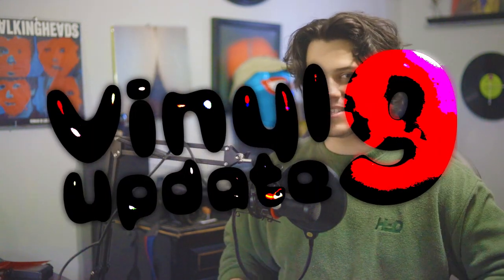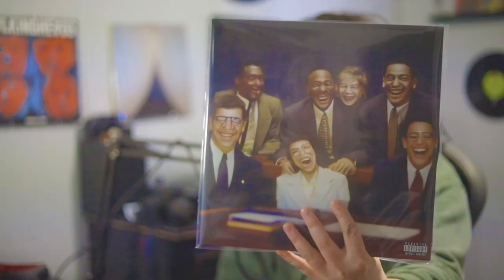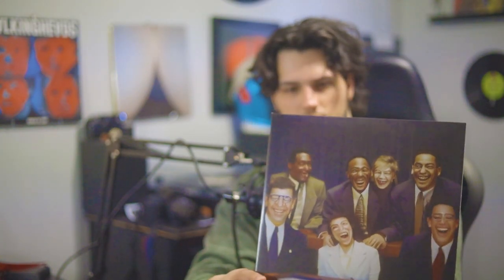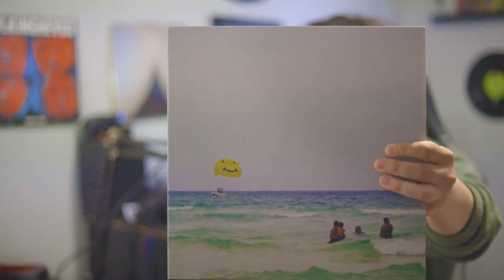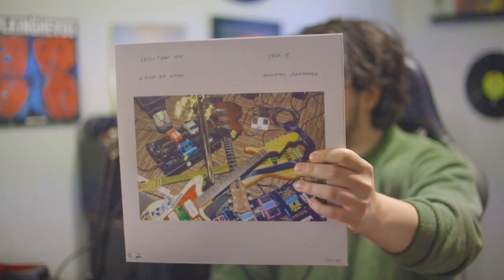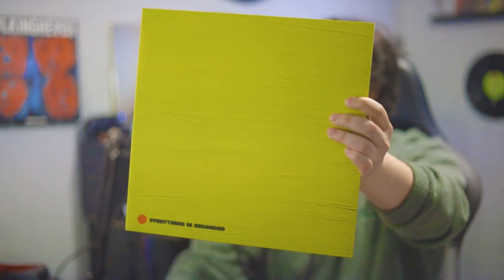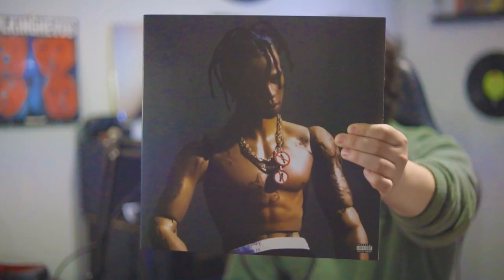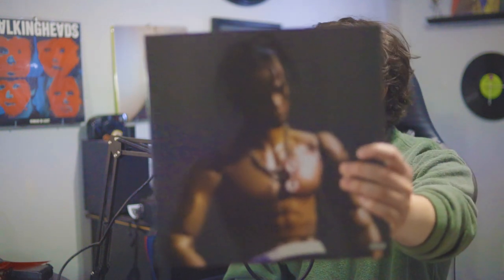Vinyl Update May 2023 - VU9 - A Bucket of Jake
You like music? Me too, so I bought some physical representations of music I enjoy... AGAIN  AGAIN! AGAIN!! AGIAN!!!

! Catching Big Fish Merch !

Superjail! out NOW

Podcasts
The Big Fish Podcast

Outro Music
Corn Maze

I do not own the stock footage used in this video

a l l  m i s t a k e s  a r e  i n t e n s i o n a l